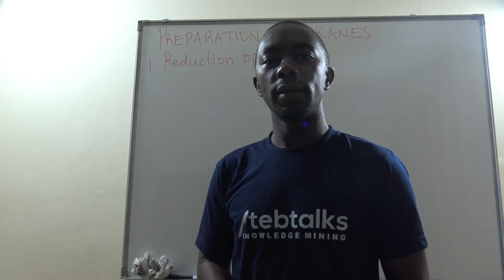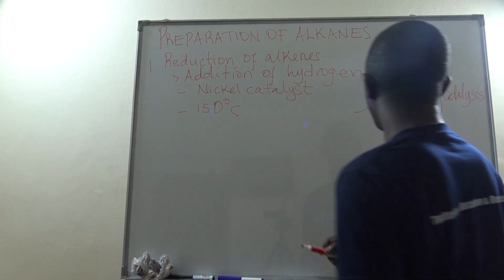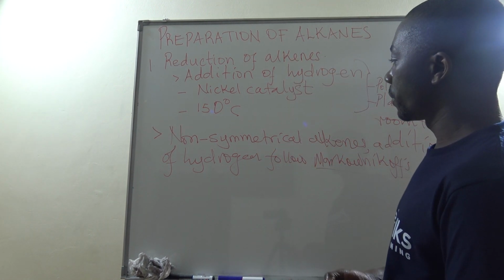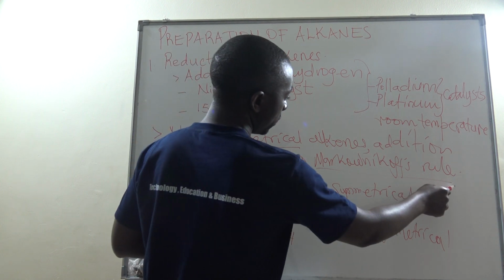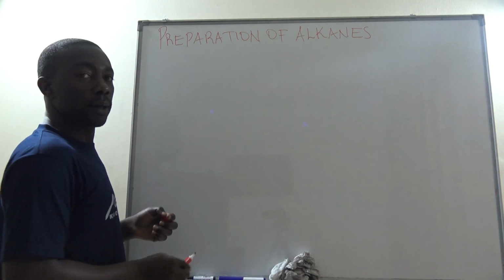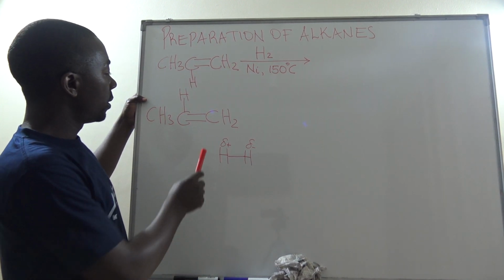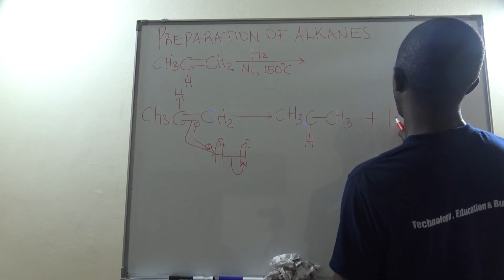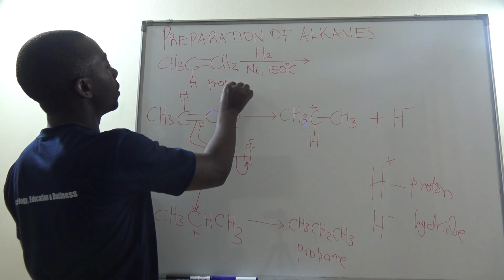PREPARATION OF ALKANES FROM THE REDUCTION OF ALKENES